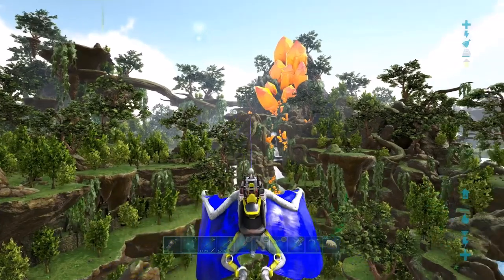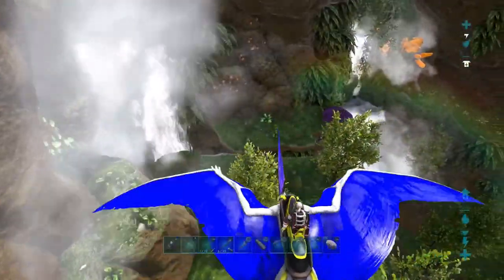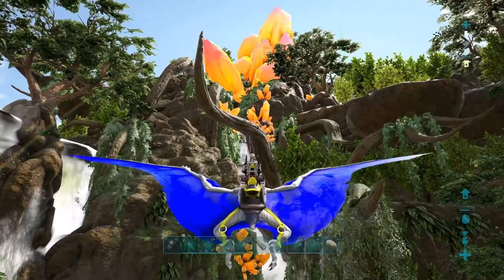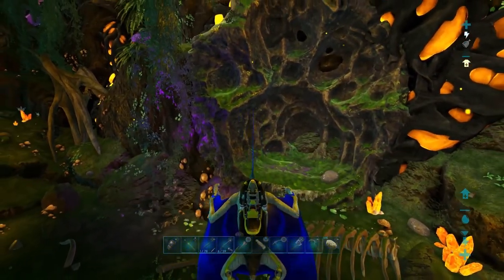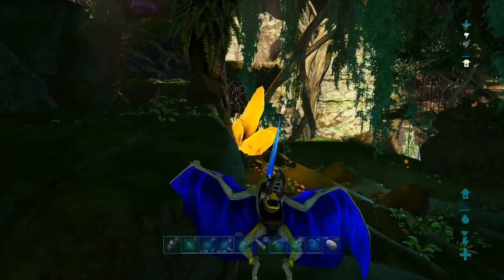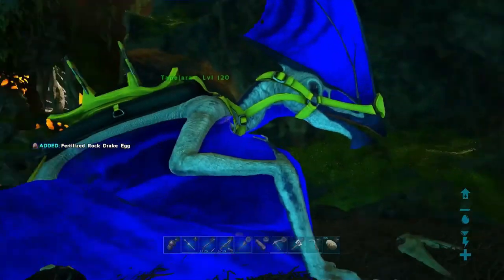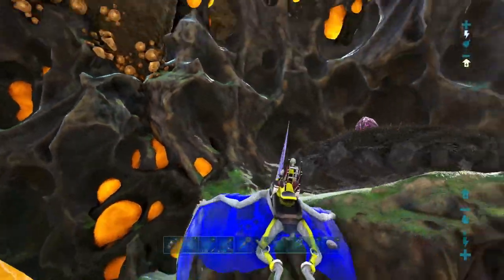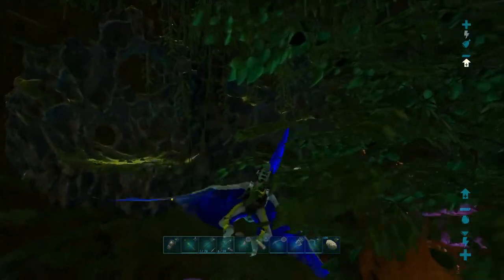Where to Find Rock Drake Eggs on Crystal Isles in Ark: Survival Evolved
I’m going to show you where to quickly and easily get Rock Drake eggs on the Crystal Isles map in Ark: Survival Evolved. No radiation. No annoying earthquakes or poison mushrooms. Just get in, get the eggs, and get out.

Timecodes
0:00 – Intro
0:14 – Can you get drake eggs on official settings?
0:37 – Where to start your search
1:38 – This is what you’re looking for
2:17 – How to enter the cave
3:24 – What to look for in the cave
4:09 – Lower Nest Locations
5:28 – Upper Nest Locations
8:37 – How to exit the cave

Footage Captured on the “Our Ark: A Community Evolved”  PS4/5 servers

Music by Harris Heller, from StreamBeats: Adiantum Leaves, Interlude, Journey to the Far Lands, and Transition